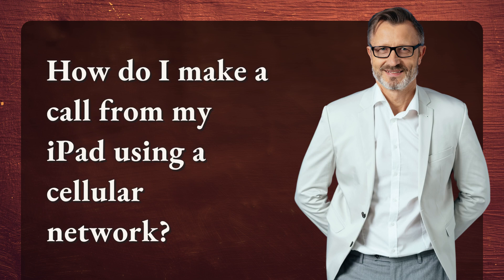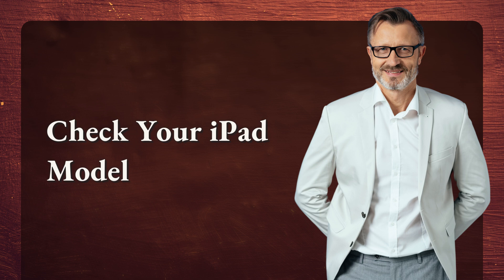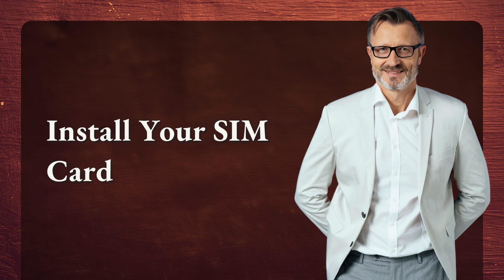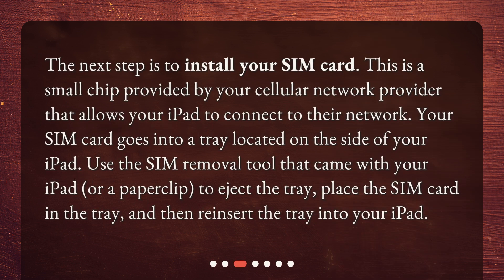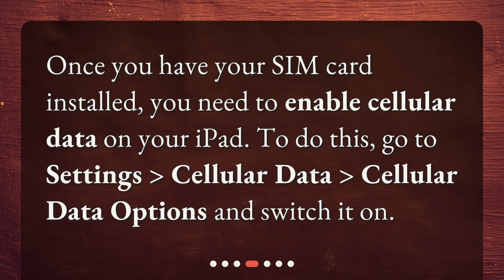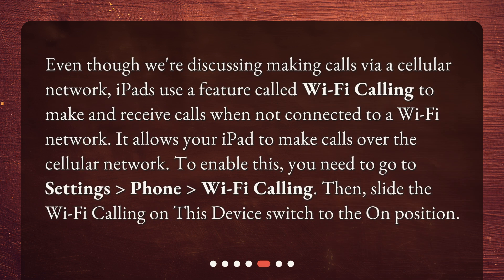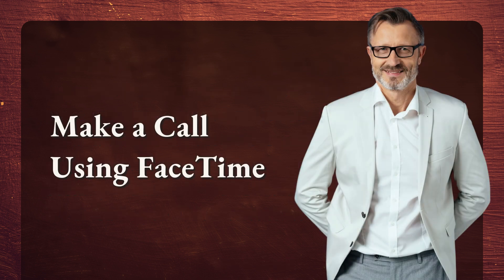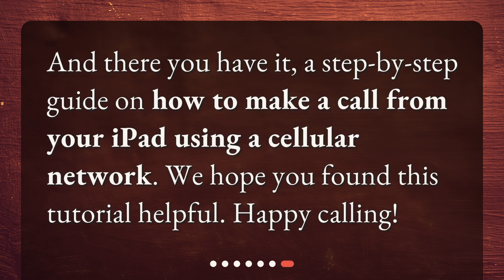How do I make a call from my iPad using a cellular network?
Making Cellular Calls from Your iPad: A Step-by-Step Guide • Learn how to make a call from your iPad using a cellular network in this step-by-step tutorial. Discover which iPad models have cellular capabilities, how to install your SIM card, and enable cellular data. Plus, find out how to set up Wi-Fi calling and make phone calls with your iPad using the FaceTime app. Don't miss out on this essential guide for iPad users with cellular capabilities!

00:00 • How do I make a call from my iPad using a cellular network?
00:20 • Check Your iPad Model
00:45 • Install Your SIM Card
01:13 • Enable Cellular Data
01:29 • Setup Wi-Fi Calling
01:56 • Make a Call Using FaceTime